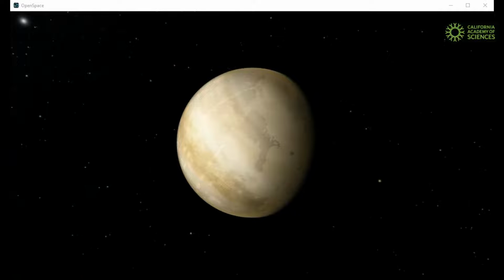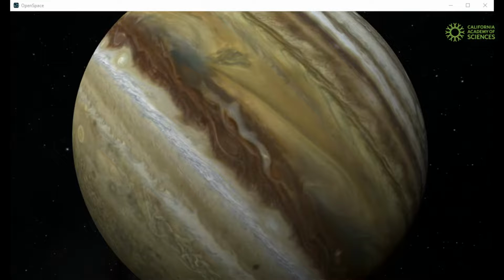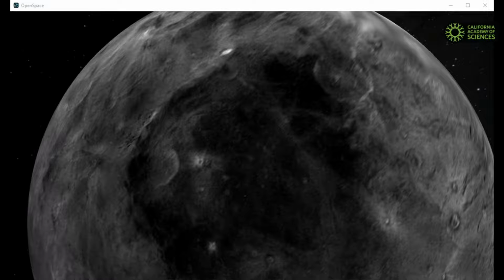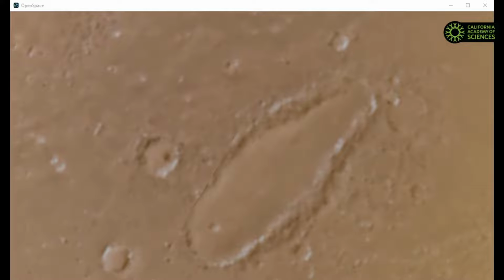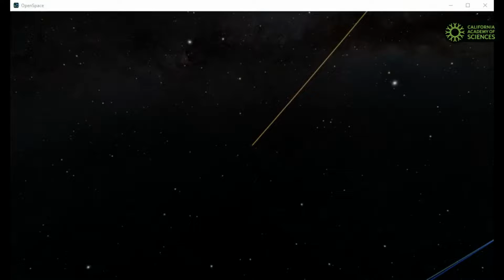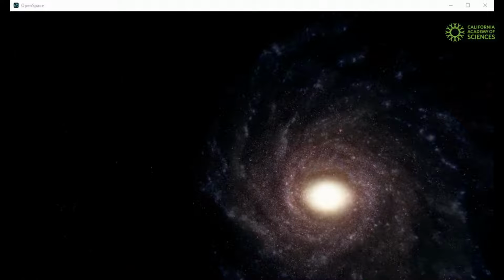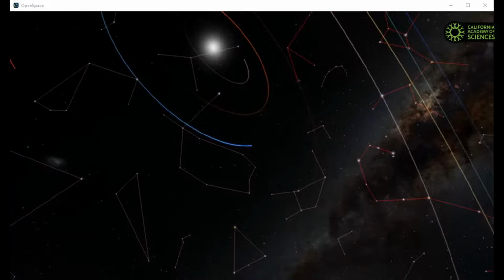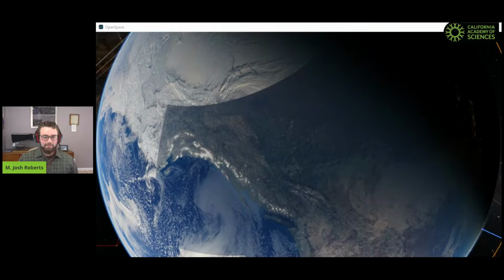Tour of Outer Space LIVE! March 17, 2021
The Morrison Planetarium at the California Academy of Sciences took us on a live tour of outer space on March 17, 2021.

Tune in here or on the Morrison Planetarium at the California Academy of Sciences Facebook every Wednesday at 4:30 PT/7:30 ET for this interactive trip, and bring your astronomy questions and tour requests! Find more details and programs on our website's events